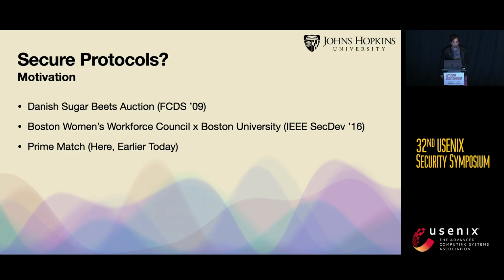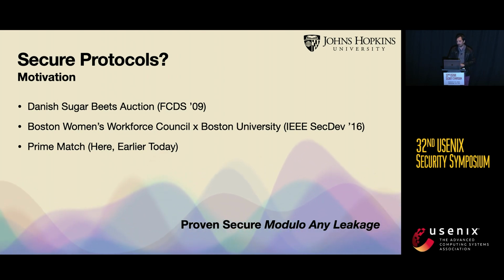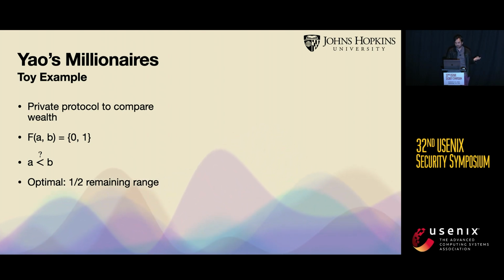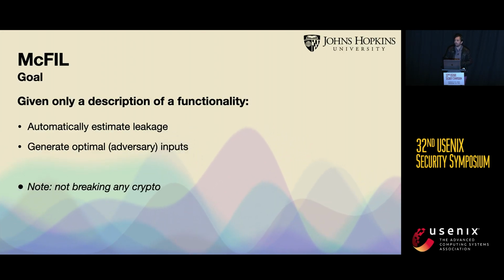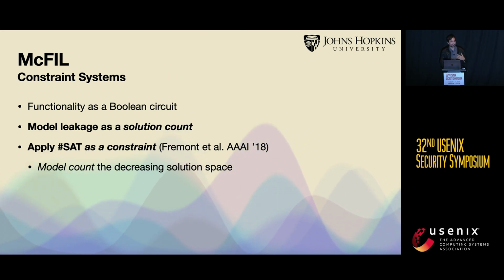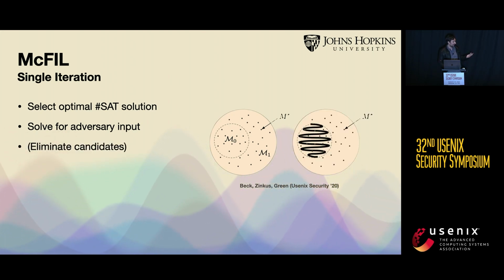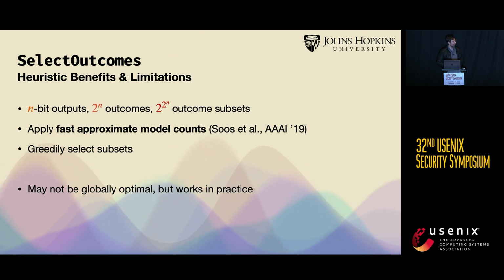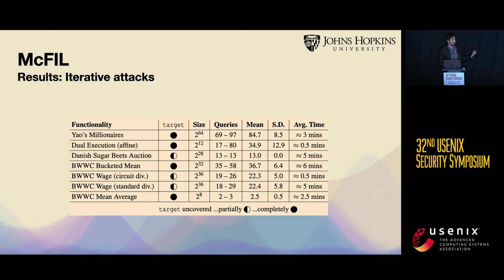USENIX Security '23 - McFIL: Model Counting Functionality-Inherent Leakage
Maximilian Zinkus, Yinzhi Cao, and Matthew D. Green, Johns Hopkins University

Protecting the confidentiality of private data and using it for useful collaboration have long been at odds. Modern cryptography is bridging this gap through rapid growth in secure protocols such as multi-party computation, fully-homomorphic encryption, and zero-knowledge proofs. However, even with provable indistinguishability or zero-knowledgeness, confidentiality loss from leakage inherent to the functionality may partially or even completely compromise secret values without ever falsifying proofs of security.
In this work, we describe McFIL, an algorithmic approach and accompanying software implementation which automatically quantifies intrinsic leakage for a given functionality. Extending and generalizing the Chosen-Ciphertext attack framework of Beck et al. with a practical heuristic, our approach not only quantifies but maximizes functionality-inherent leakage using Maximum Model Counting within a SAT solver. As a result, McFIL automatically derives approximately-optimal adversary inputs that, when used in secure protocols, maximize information leakage of private values.